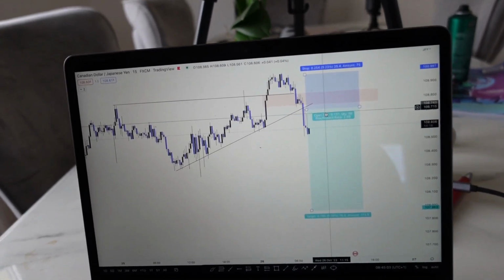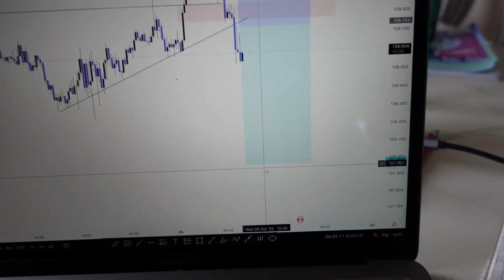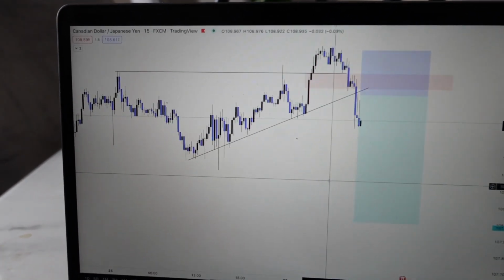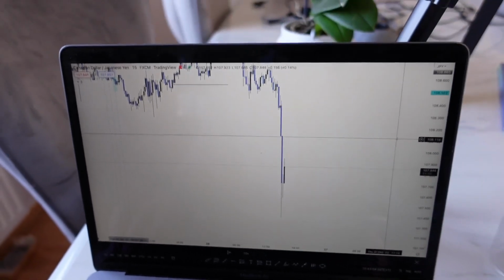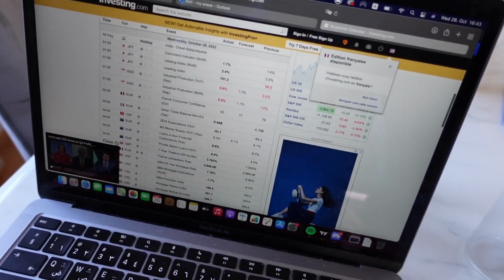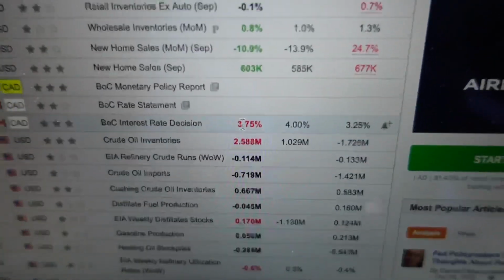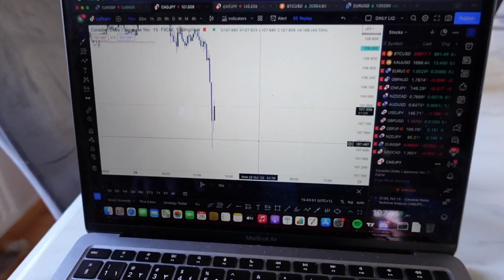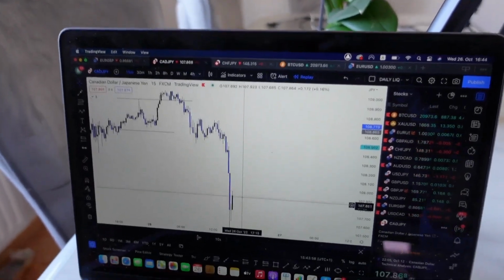A REAL Day In The Life Of A Forex Trader